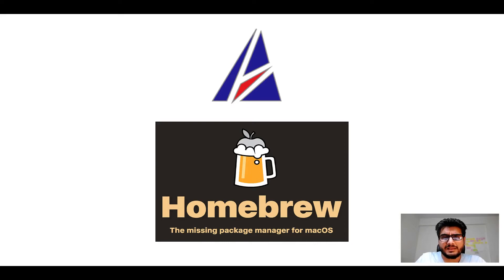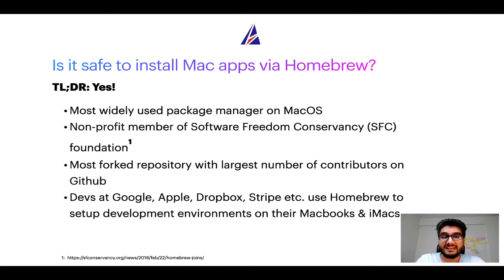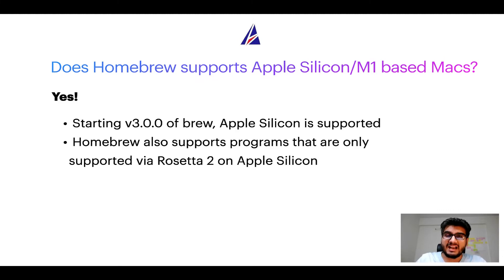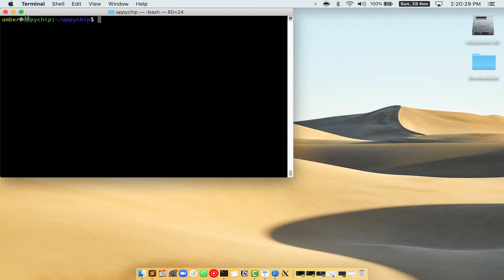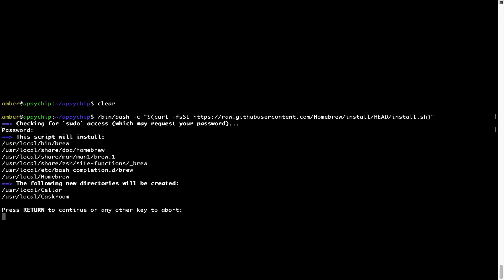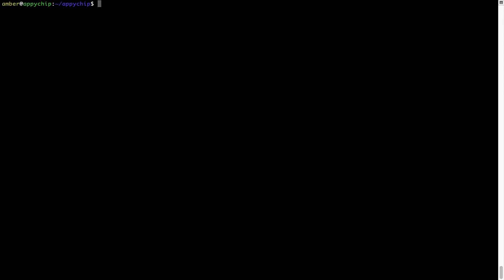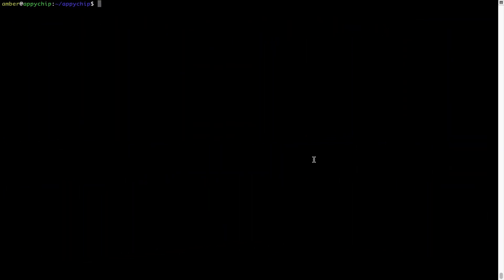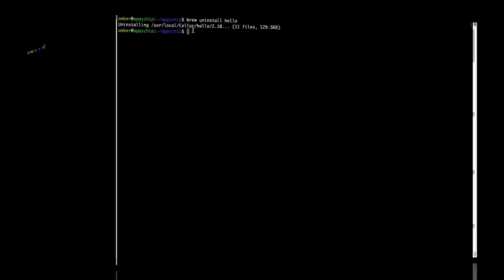✅ Solved - Download & install steam on Mac OS (Sonoma, Sequoia, Ventura) via Homebrew / brew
"In this video, we will show you how to download & install *steam* on Mac OS.

* App name(s): steam, Steam
* Description of *steam* : _*Video game digital distribution service*_

If you face any errors during installation, reinstall or repair of steam program / app (for example command not found and/or config/data related issues) while following tips in any of our videos on Appychip channel, please leave your question as a Youtube comment below. Someone from Appychip team will reply back with an answer to your question. We have a large database of answers to frequently asked questions or FAQs that are asked by users ranging from beginners to experts.

This video is also available as a tutorial on Mac App Store

Video chapters / timestamps:
* 00:00 Intro
* 00:25 What is Homebrew / brew on Mac?
* 01:18 Is Homebrew safe?
* 02:14 Does Homebrew supports Apple Silicon M1?
* 02:58 Install brew package manager first
* 05:00 Turn off brew analytics
* 05:25 Fetch the newest version of brew packages including steam
* 05:55 Install steamusing brew

List of supported devices:
* MacBook Air
* Macbook Pro
* Mac mini
* iMac
* Mac Pro

If this video about installation of steam was useful, please do like this video.